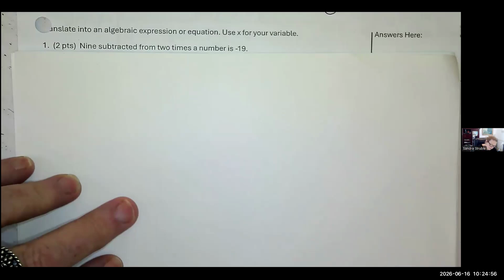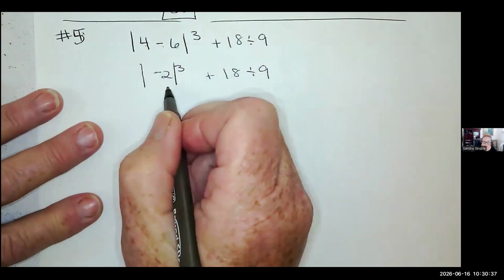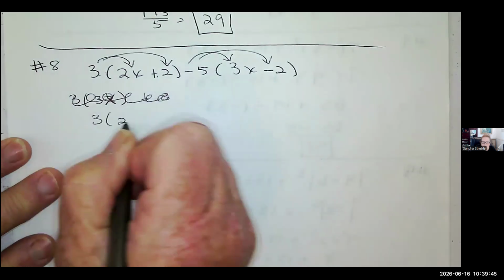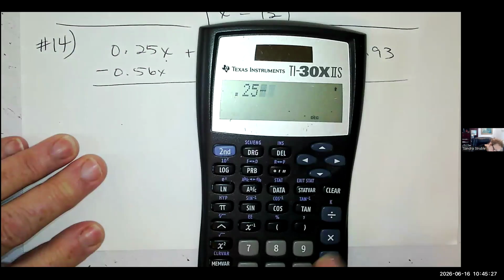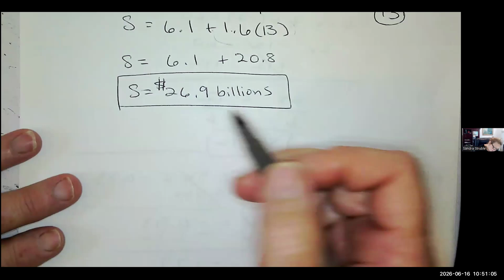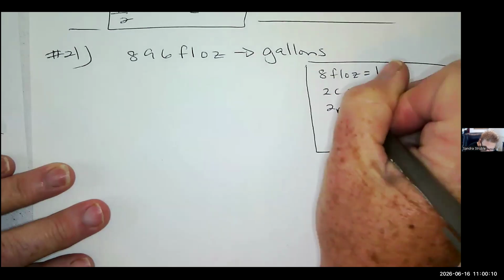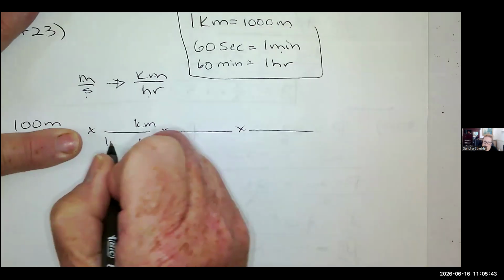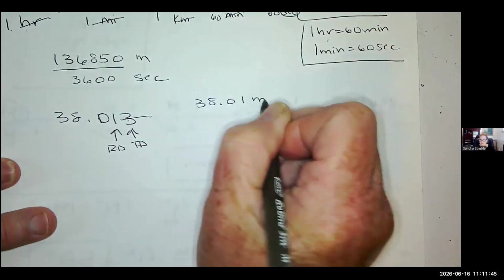Exam 1 Overview Video